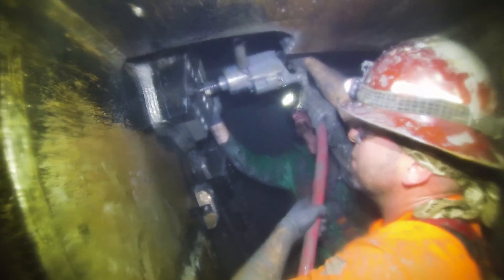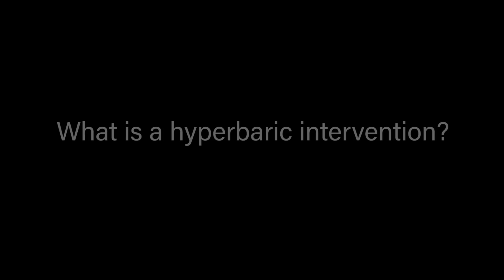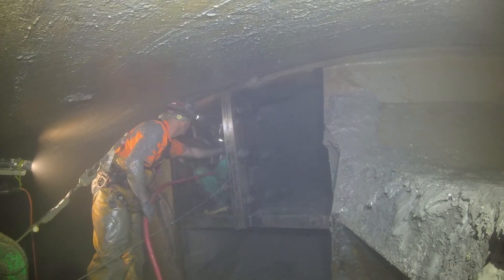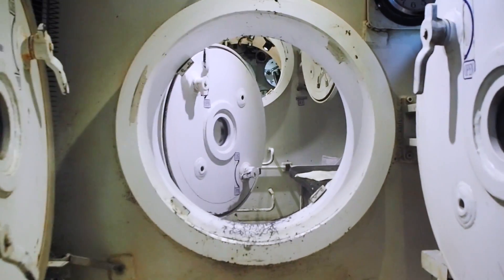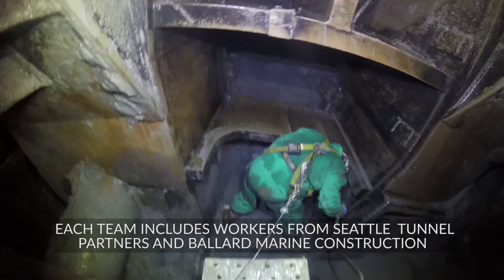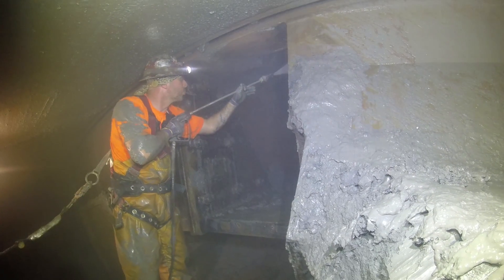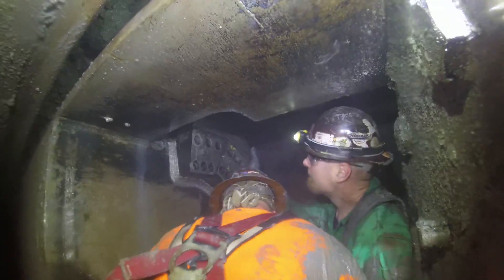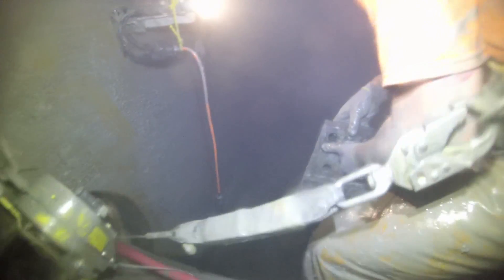Underneath Seattle: Working Under Pressure to Keep Bertha Moving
Every tunneling machine needs its cutting tools replaced every now and then. But the challenge is keeping a giant machine sharp while a wall of waterlogged earth looms in front. Welcome to the world of hyperbaric interventions, where crews used compressed air to stabilize the ground and safely complete this high pressure work.  This video takes you 200 feet underground for a rare look at hyperbaric work inside Seattle’s SR 99 tunneling machine, Bertha.